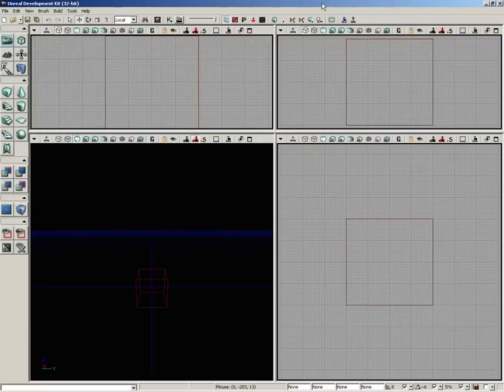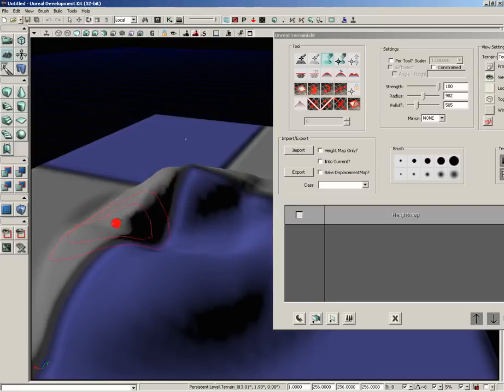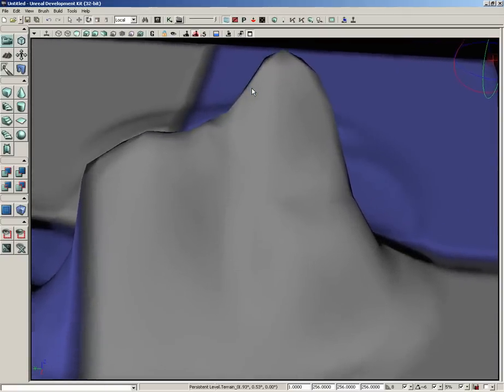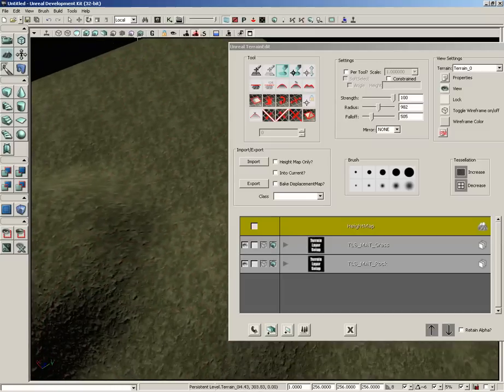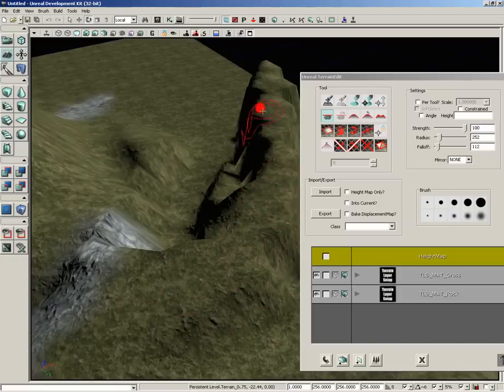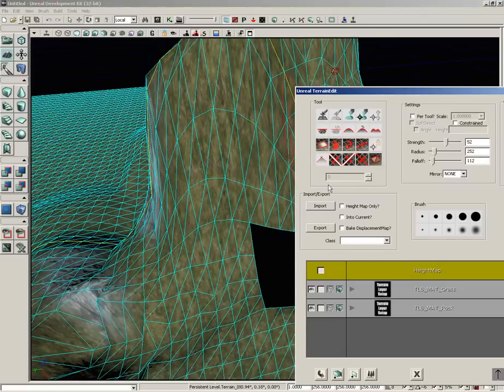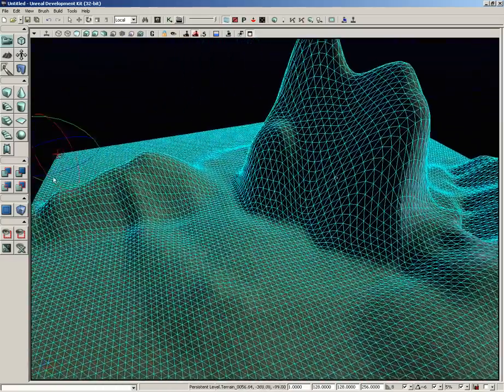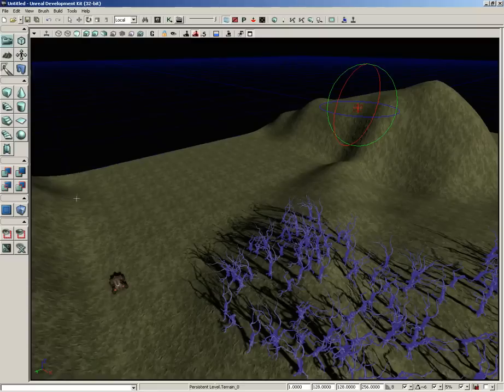3D Buzz UDK Tutorials - Part 7 - Terrain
I decided to render each section of the 3D Buzz tutorials into a single video...

This is mainly for those of you who like to sit and work without distractions.

Part 7 of 16... Next will be creating fractured static meshes, with links to assets.